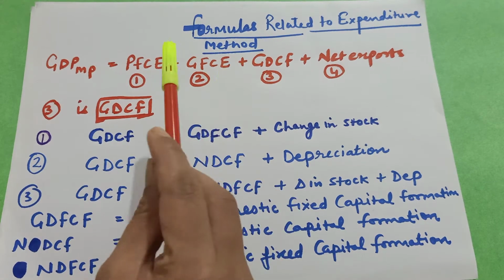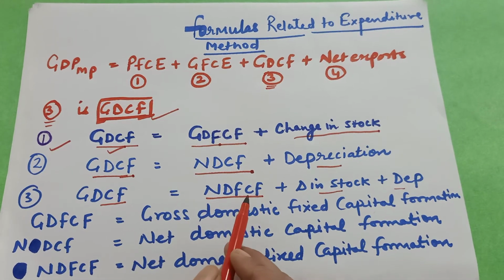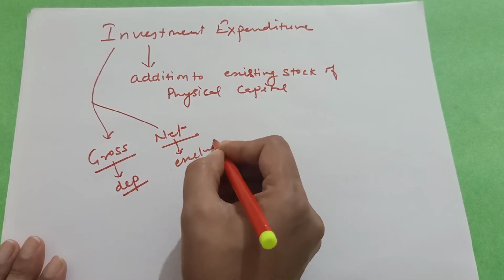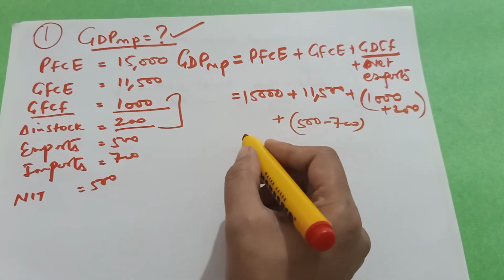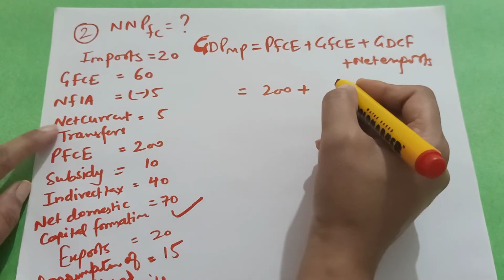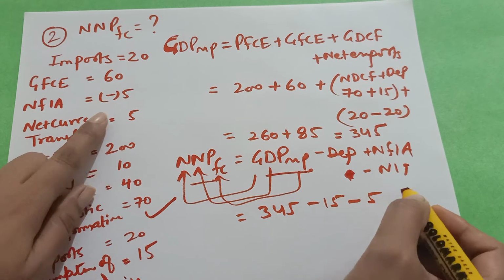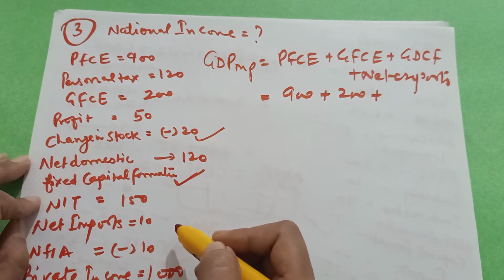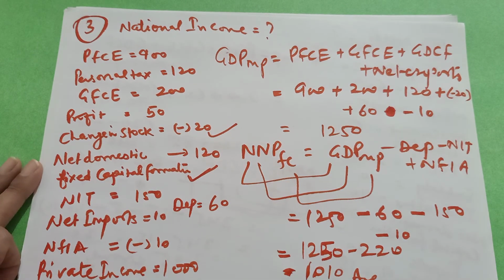Numericals of Expenditure method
National income chapter 4 class 12